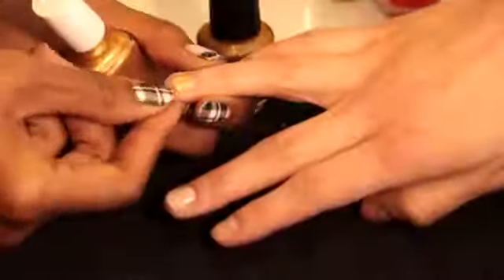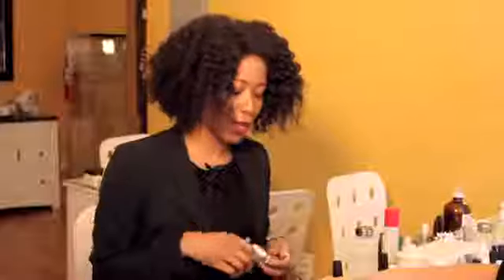What Nail Polish to Wear With a Red & Gold Lehenga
What Nail Polish to Wear With a Red & Gold Lehenga. Part of the series: Nail Care. If you're wearing a red and gold Lehenga, you're going to want to pay very close attention to the types of nail polish that you choose to wear with it. Find out what nail polish to wear with a red and gold Lehenga with help from a licensed nail technician in this free video clip.